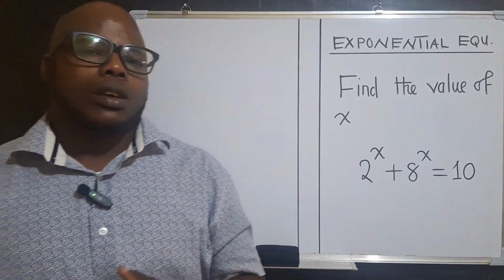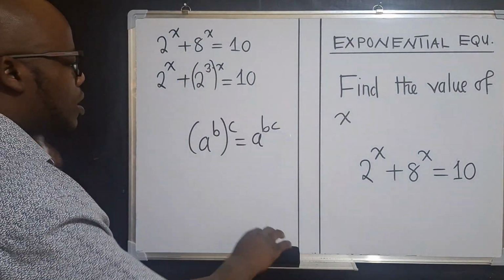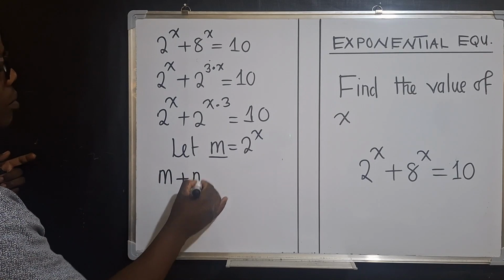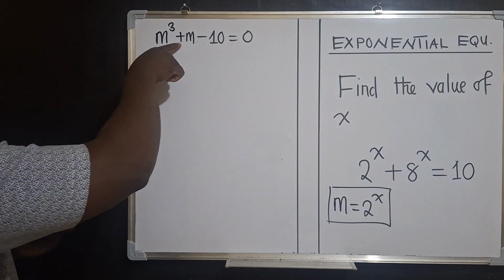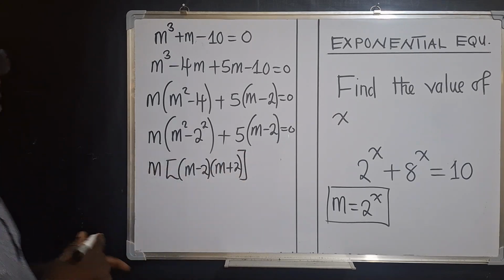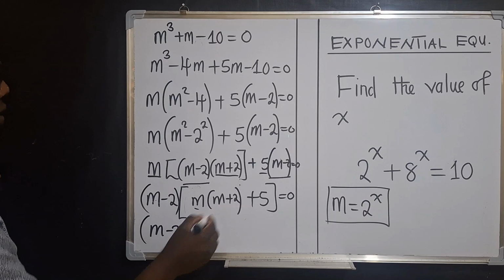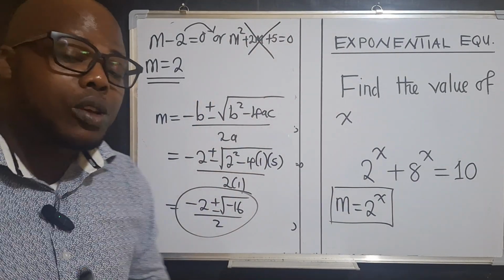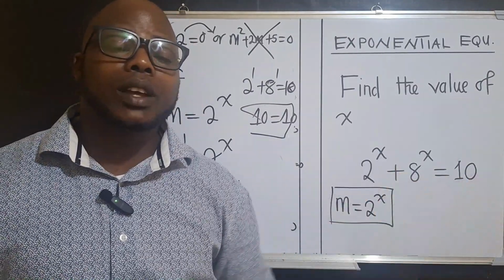Exponential Equation | 2^x + 8^x = 10 | Algebra Problem.